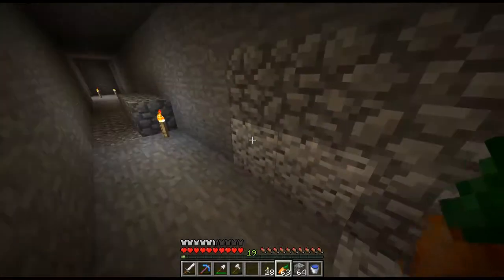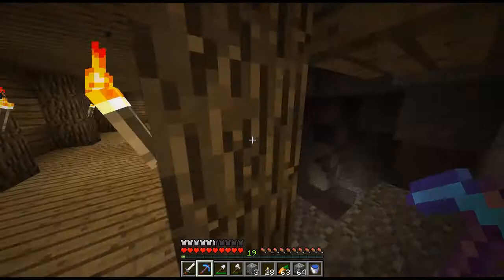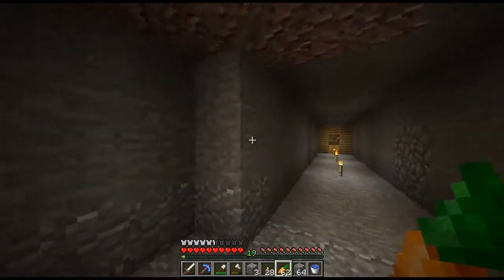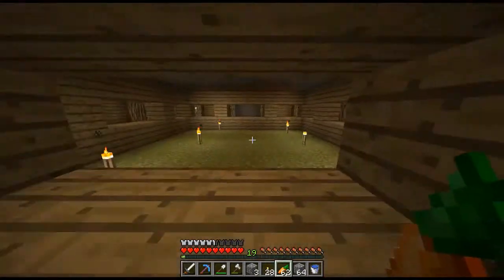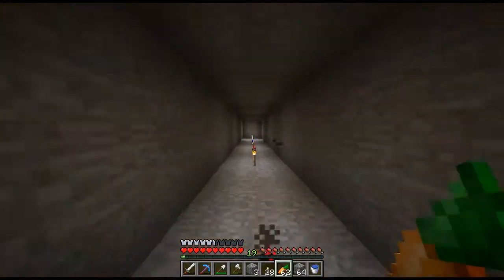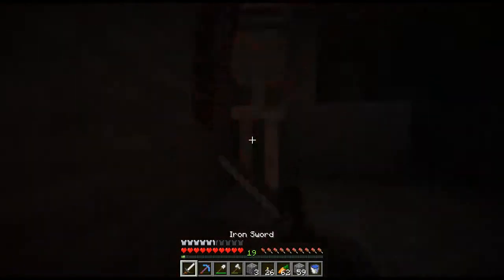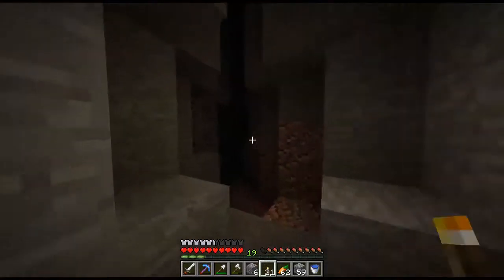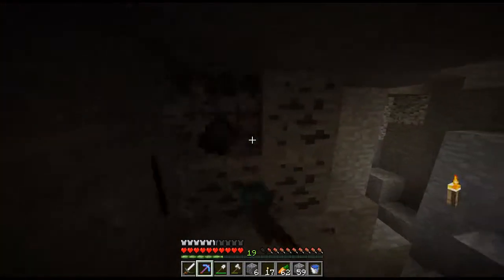Maplecraft Minecraft [S2 E45] I Talk A Lot (Pt. 1)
So sorry to cut this episode in half, but it was already getting later, and the episode was pretty long, so the only way to cut down render time was to cut the episode.

Maplecraft Crew

Have a suggestion? Want to submit Fan Art, or ask a question.

I joined Maplecraft on September 1st, 2014